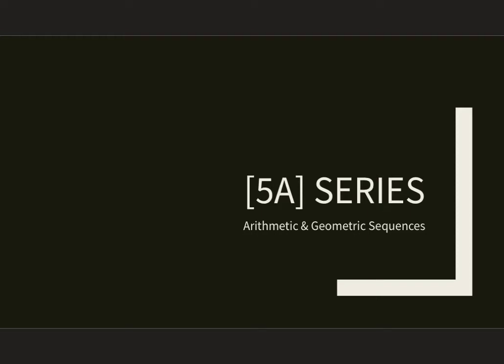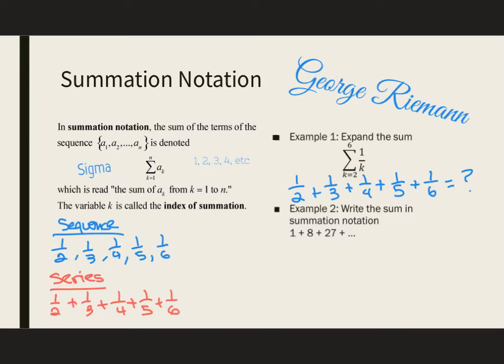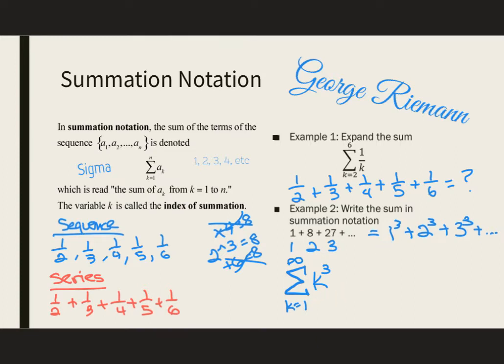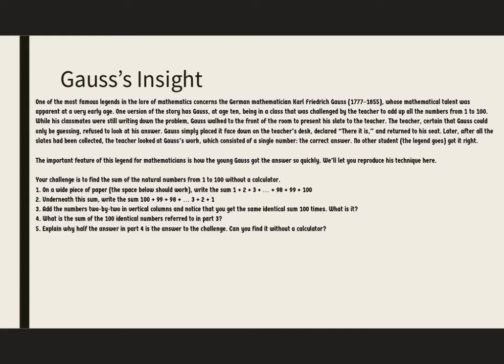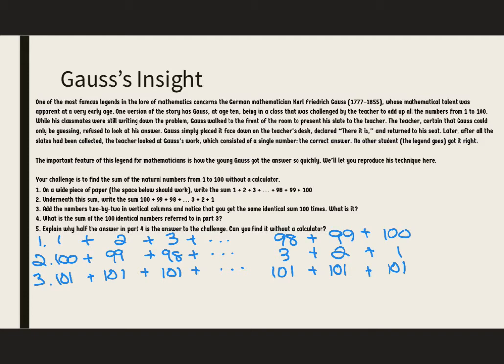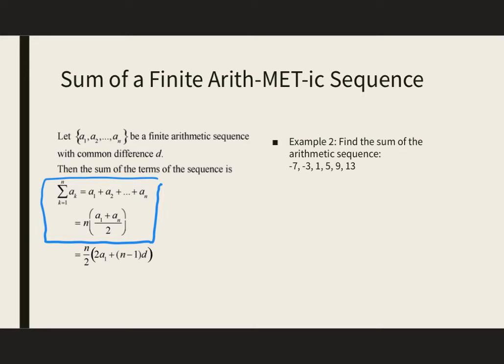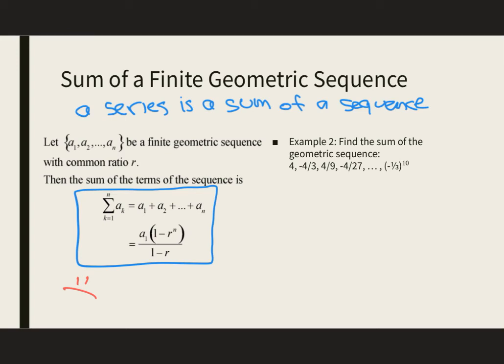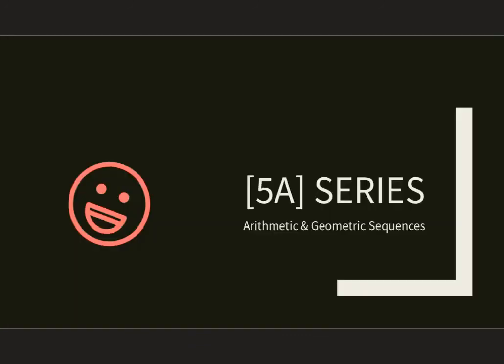PreCalculus Discrete 5a Arithmetic and Geometric Series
A lesson on Summation Notation and the Sum of Arithmetic and Geometric Sequences

Course: PreCalculus
Unit: Discrete Math
Topic: [5] Series
Lesson: [a] Sum of Arithmetic and Geometric Sequences